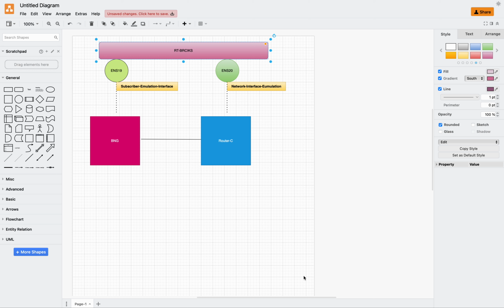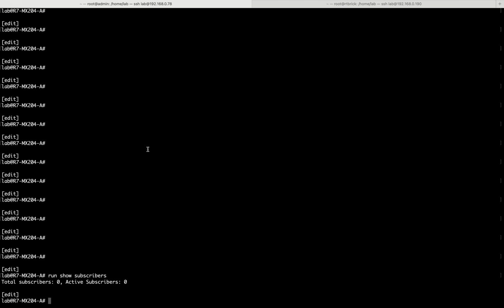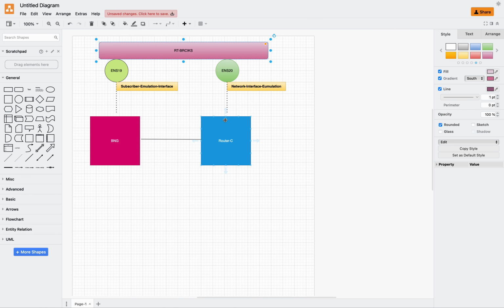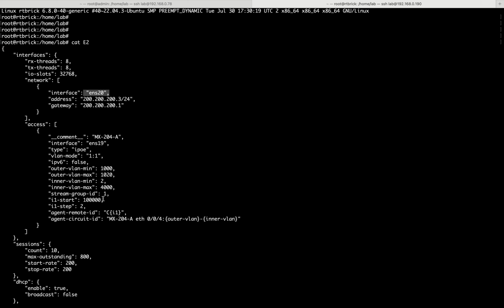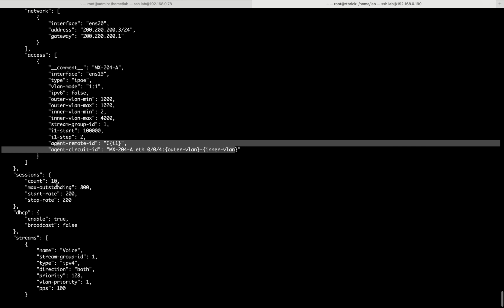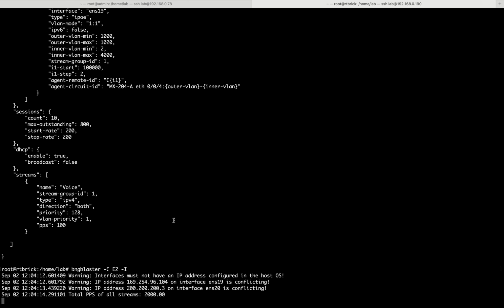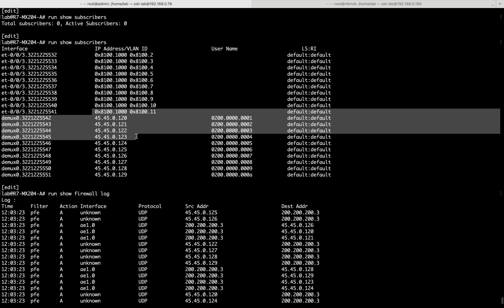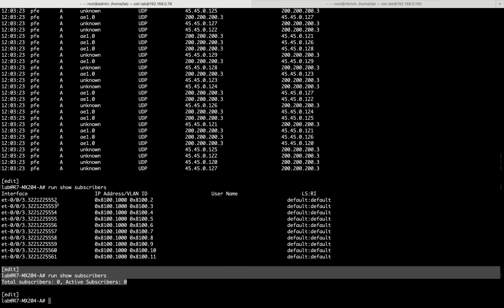Simulating DHCP Subscribers using RT-Bricks(Simple)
lab@rtbrick:~$ cat E2
    "interfaces": {
        "rx-threads": 8,
 "tx-threads": 8,
 "io-slots": 32768,
        "network": [
                "interface": "ens20",
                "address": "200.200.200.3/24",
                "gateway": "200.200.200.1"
        "access": [
                "__comment__": "MX-204-A",
                "interface": "ens19",
                "type": "ipoe",
                "vlan-mode": "1:1",
                "ipv6": false,
                "outer-vlan-min": 1000,
                "outer-vlan-max": 1020,
                "inner-vlan-min": 2,
                "inner-vlan-max": 4000,
                "stream-group-id": 1,
                "i1-start": 100000,
                "i1-step": 2,
                "agent-remote-id": "C{i1}",
                "agent-circuit-id": "MX-204-A eth 0/0/4:{outer-vlan}-{inner-vlan}"
    "sessions": {
        "count": 10,
        "max-outstanding": 800,
        "start-rate": 200,
        "stop-rate": 200
    "dhcp": {
        "enable": true,
        "broadcast": false
    "streams": [
            "name": "Voice",
            "stream-group-id": 1,
            "type": "ipv4",
            "direction": "both",
            "priority": 128,
            "vlan-priority": 1,
            "pps": 100